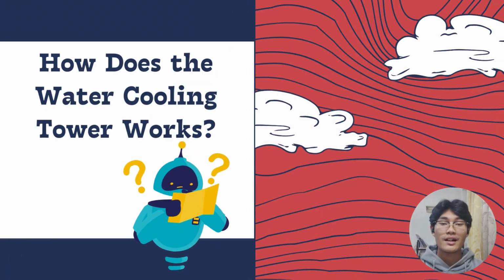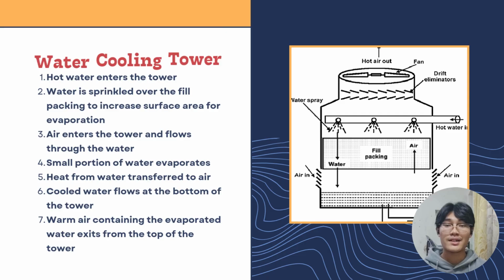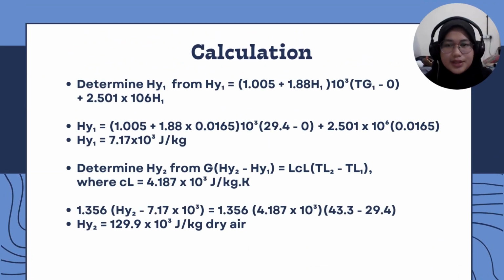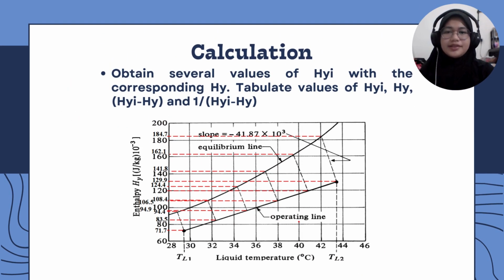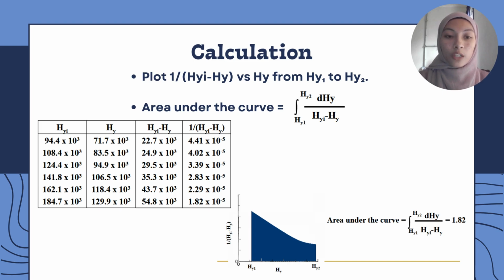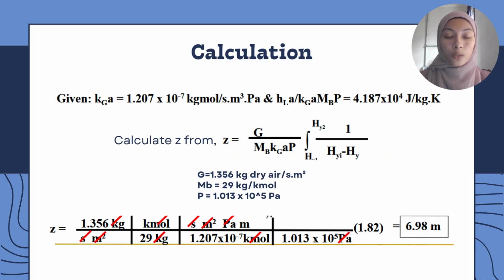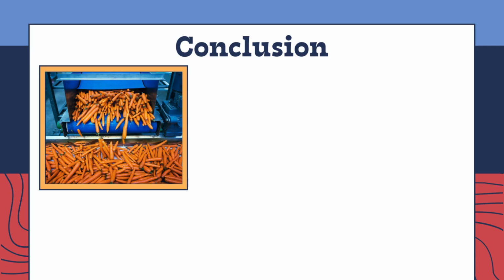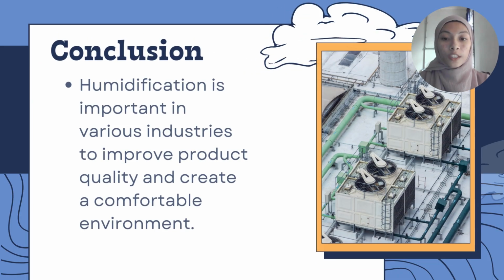Humidification and Its Application - Group Hero, Section 4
SETK3323 Separation Process, Section 4.
Humidification and Its Application - Group Hero.